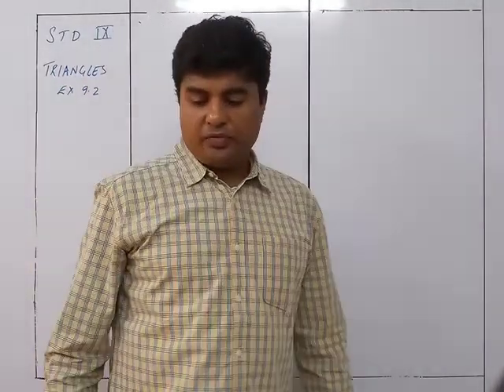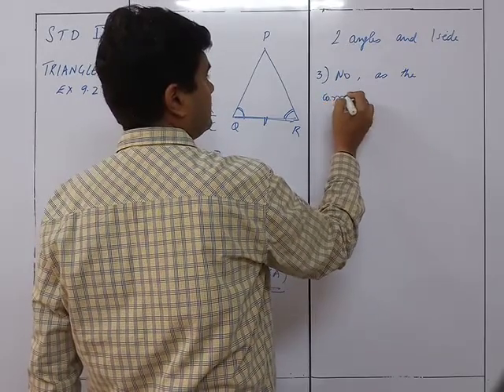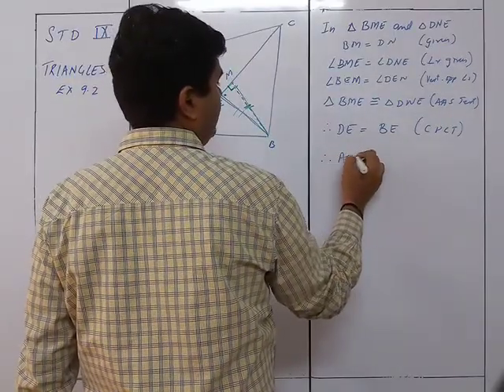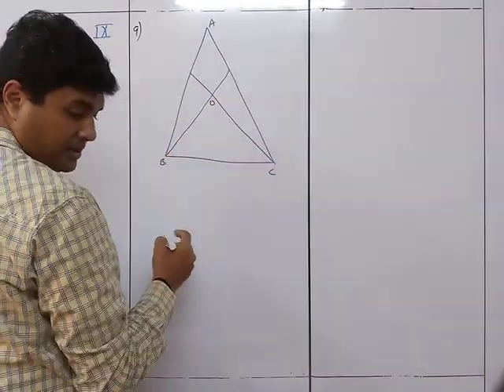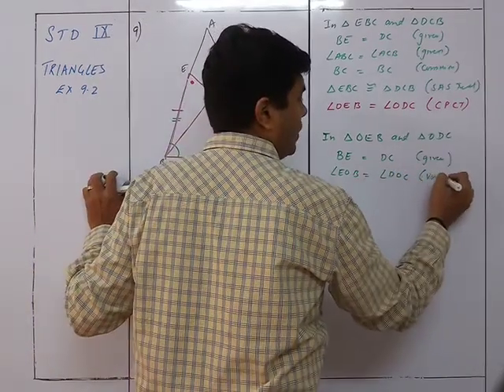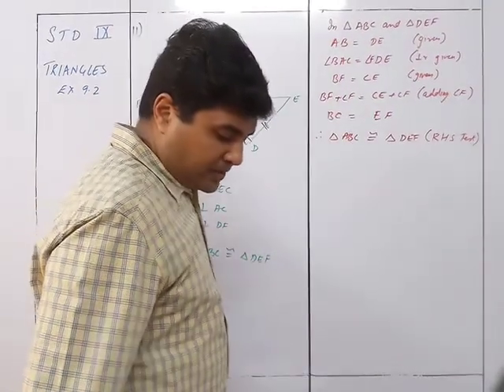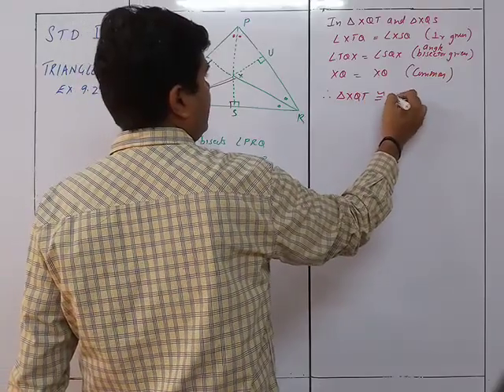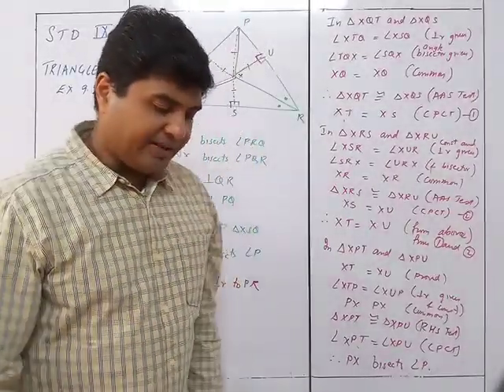Maths IX Triangles Part III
Maths IX Triangles Part III Bhavin Sir's Tutorials Source Understanding Mathematics textbook